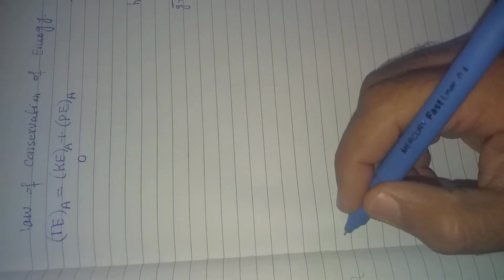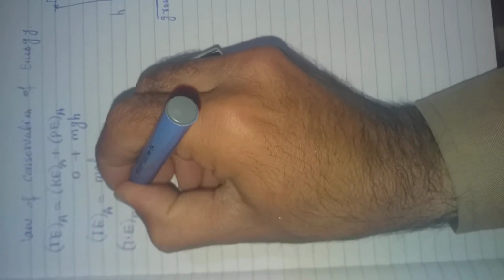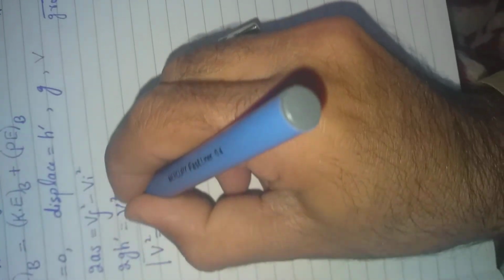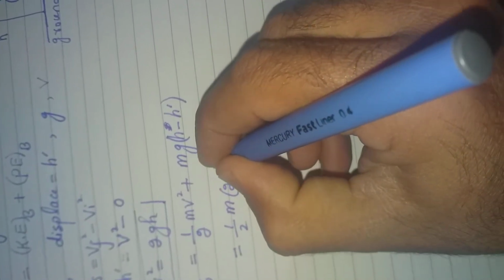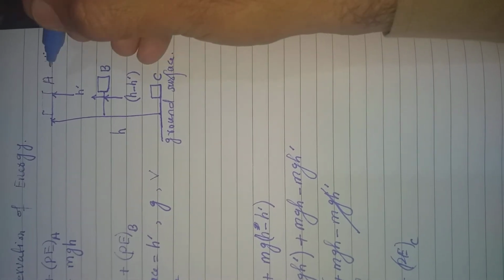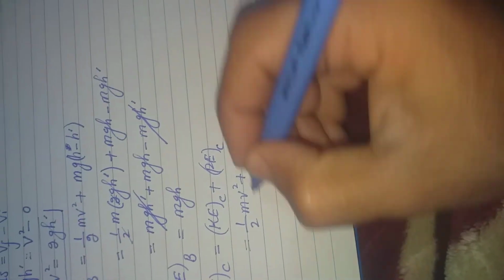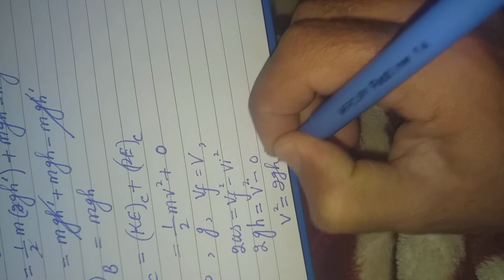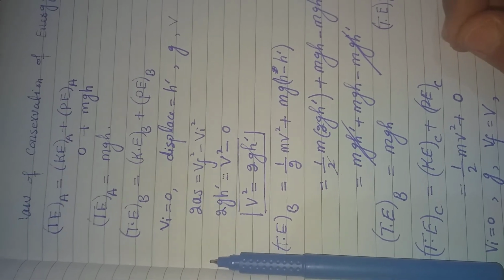Law of conservation of energy